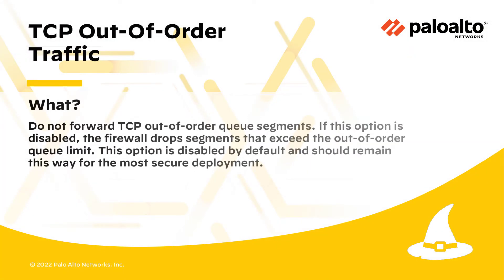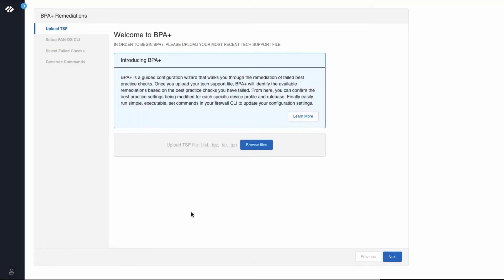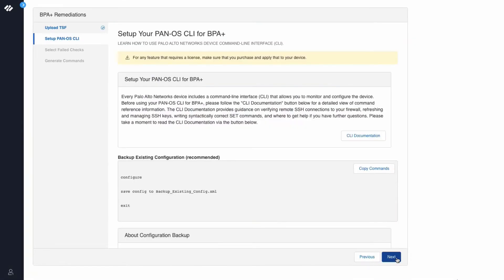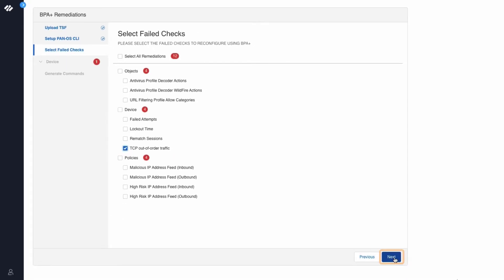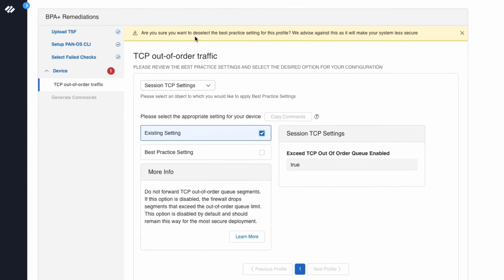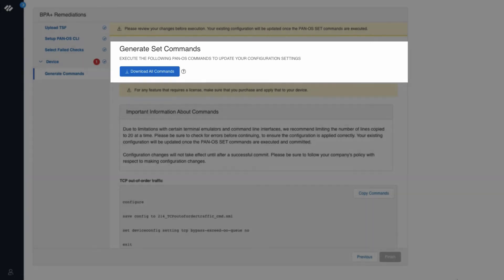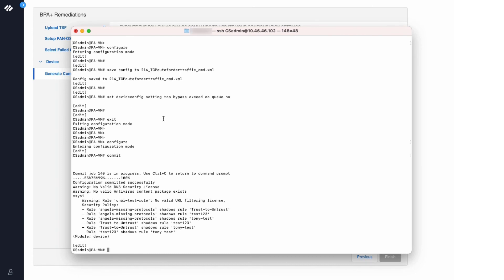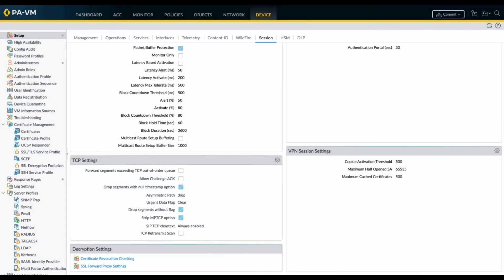TCP out-of-order traffic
Do not forward TCP out-of-order queue segments. If this option is disabled, the firewall drops segments that exceed the out-of-order queue limit. This option is disabled by default and should remain this way for the most secure deployment.